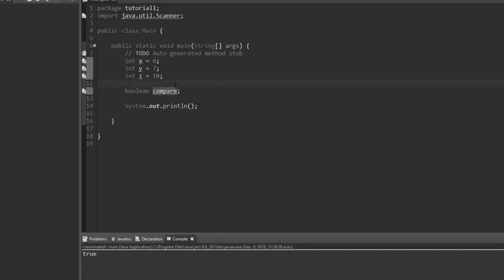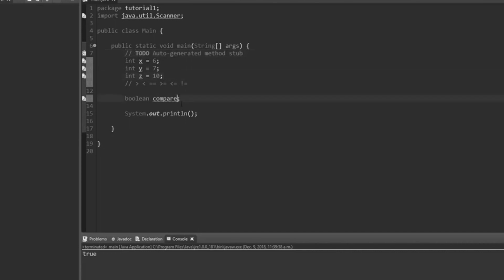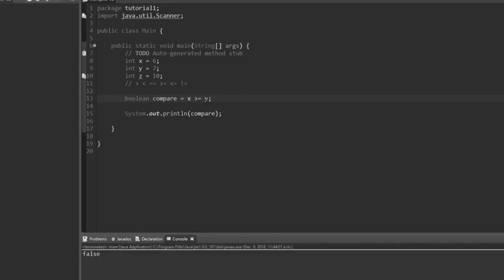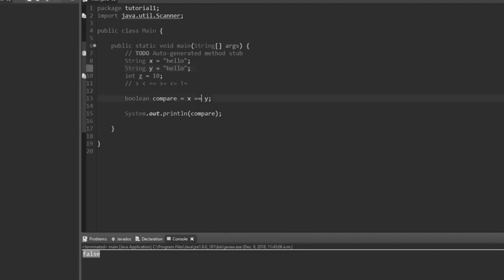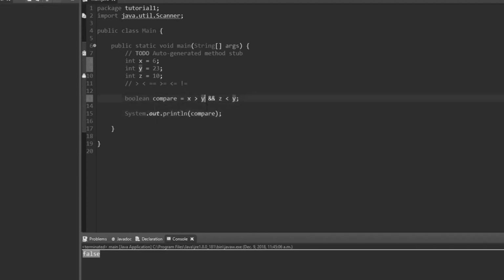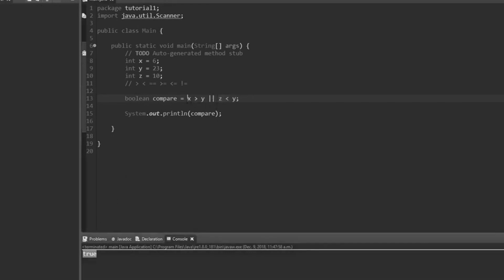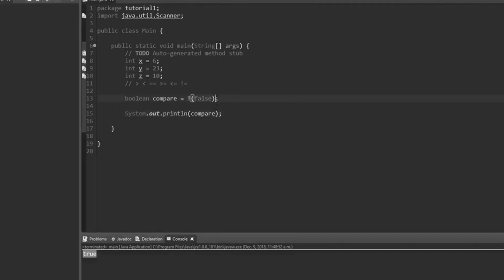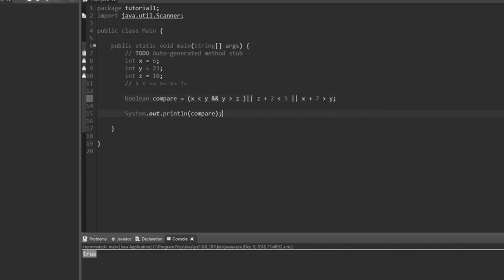conditions and booleans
Java beginners programming tutorial 2018. A complete java tutorial meant for absolute beginners. Absolutely no programming experience required. If you are new to programming and want to get started you are in the right place!

Do you waste too much time reading, send the file to us and we will make an audio of that document, and you can just listen to that file rather than reading it.

You can make more than $1000 per month blogging on medium and another website. Do you want content for your website? or want to write an article or essay, then this will help you out